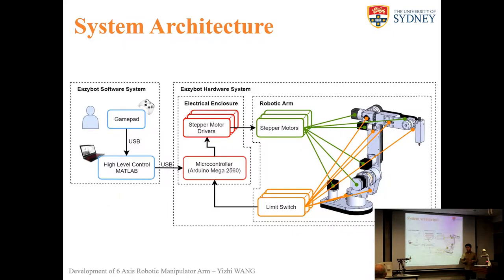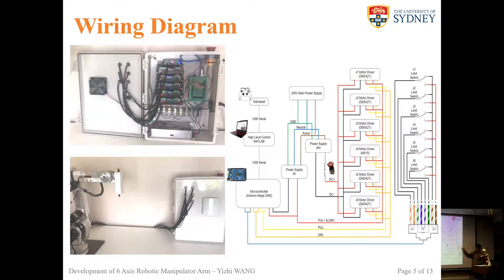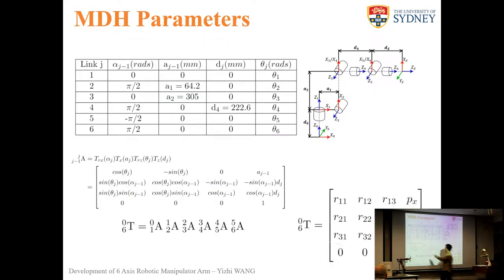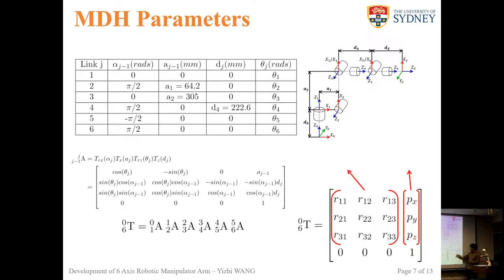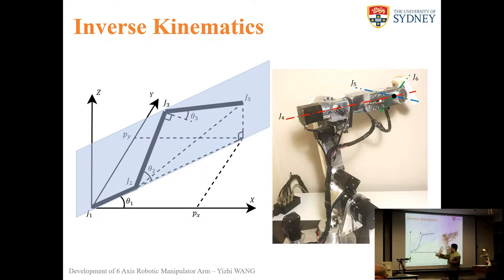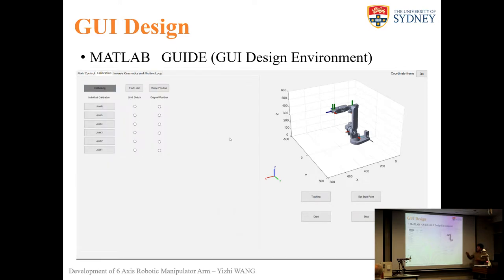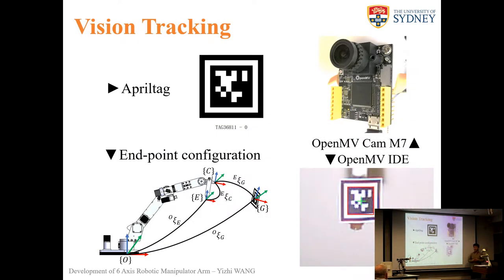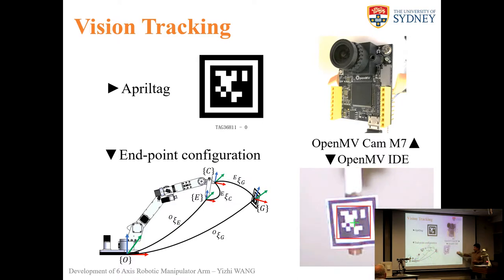Development of 6 Axis Robotic Manipulator Arm - Capstone Project Seminar by Yizhi WANG at USYD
Capstone Project Seminar on 'Development of 6 Axis Robotic Manipulator Arm' presented by Yizhi WANG on 25/10/2019 at the University of Sydney.

This presentation shows the process of building a 6 axis manipulator system based on AR2 robotic arm. Apart from the kinematics derivation, the architecture, GUI design and vision tracking subsystem are demonstrated.